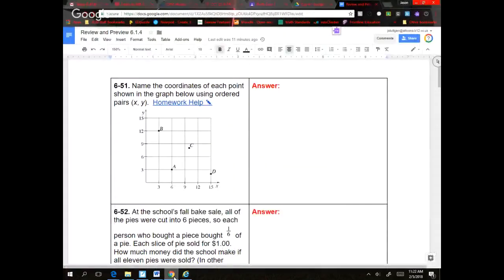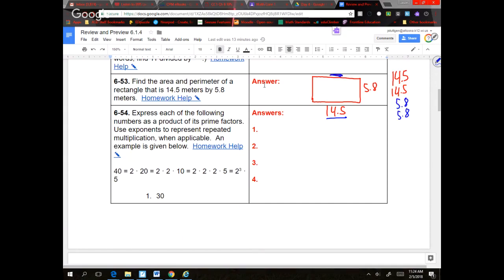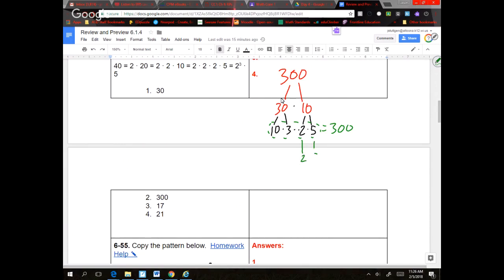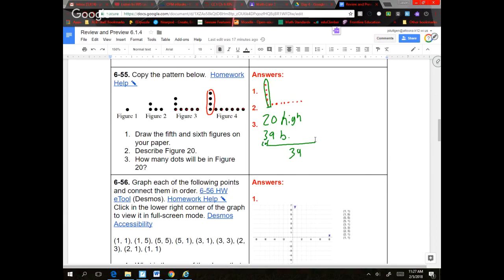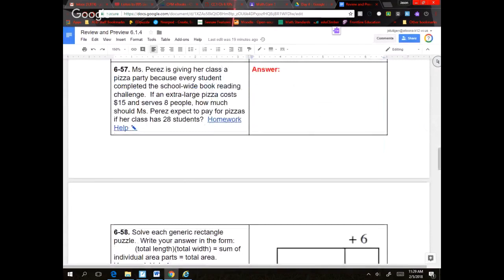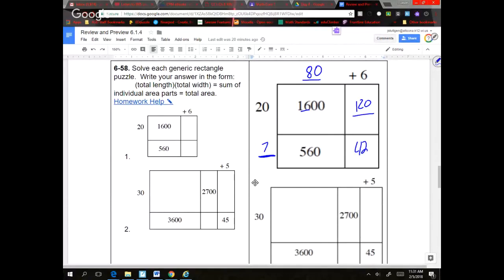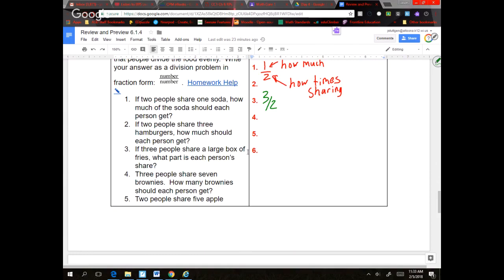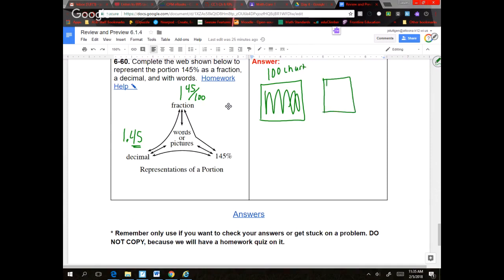Review Preview 6.1.4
6-51  0:01
6-52  0:52
6-53  1:34
6-54  2:49
6-55  4:39
6-56  6:07
5-57  7:42
5-58  8:43
5-59  10:41
5-60  12:47